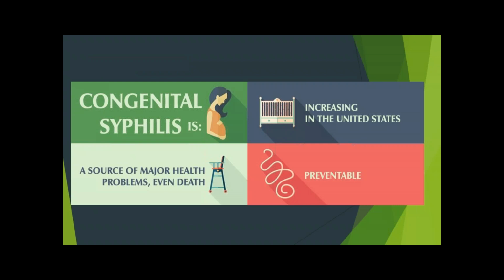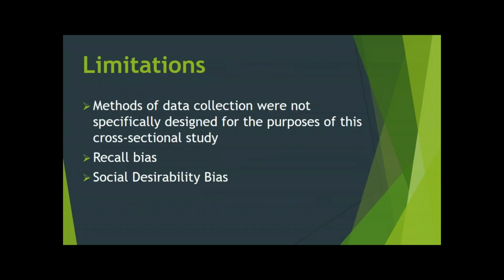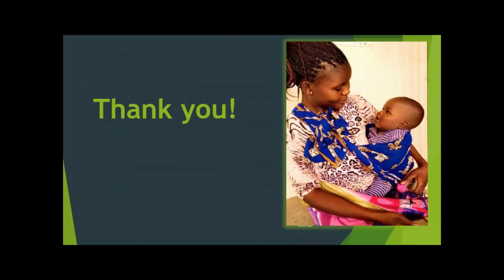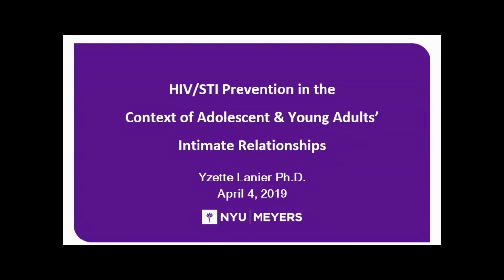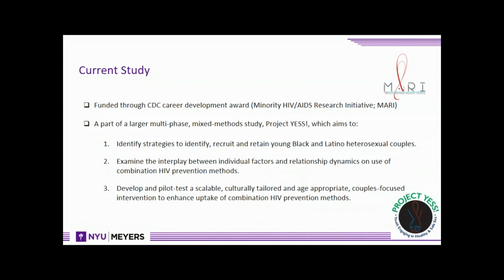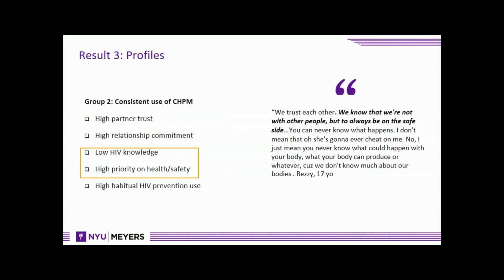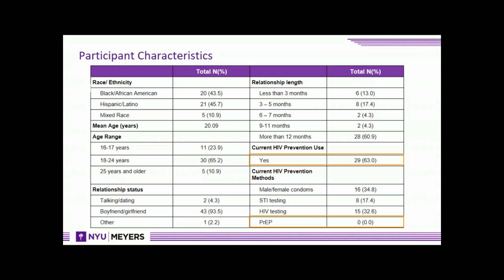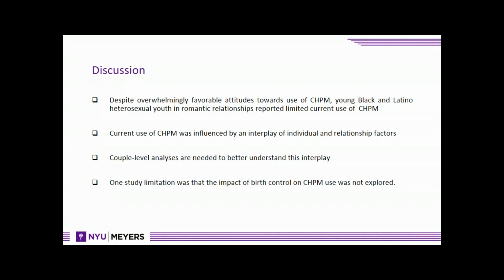April 4, 2019: Drs. Davis and Lenier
Dr. Rindcy Davis, from the Sergievsky Center at Columbia University, presents "Determinants of Antenatal Screenings for Prevention of Congenital Syphilis and HIV in Lusaka, Zambia".

Dr. Yzette A.I. Lanier, from the NYU College of Nursing, presents "HIV/STI Prevention in the Context of Intimate Relationships".